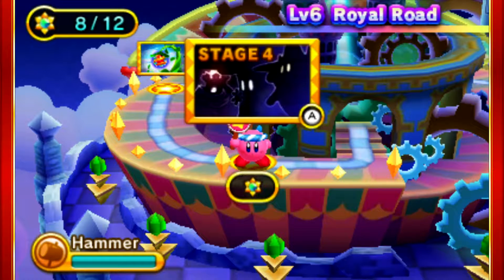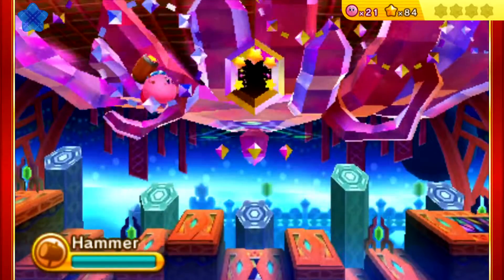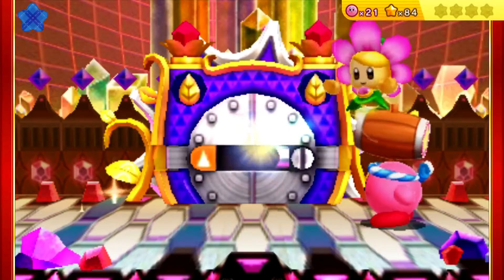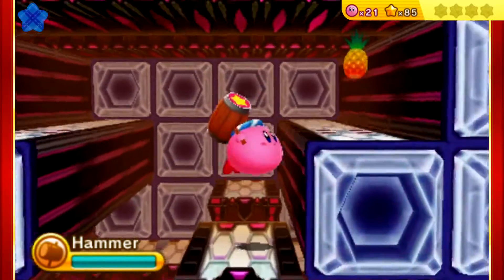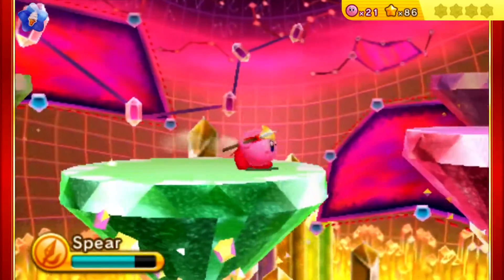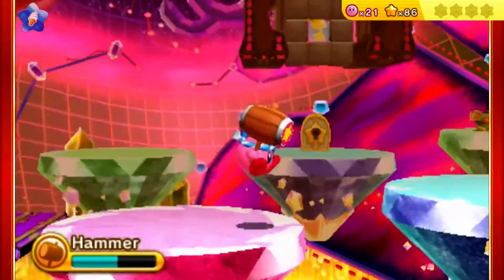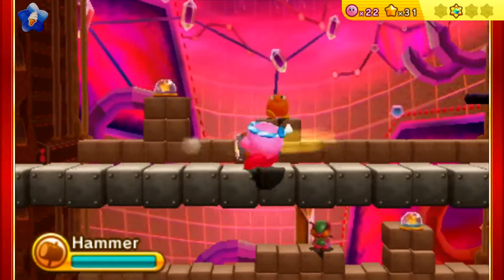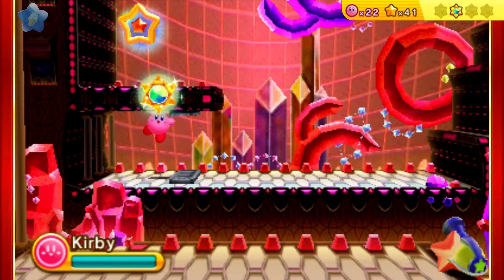Kirby Triple Deluxe - Episode 16: "Save The Sky People!"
My alternative title was gonna be "1 Level, 17 Mins", but I don't mean to be that harsh. In this video, we take on the final story level in the game! If you can't tell by my cynicism,... yeah this is a long level, and not too sure how I feel about that!

Hello everyone! My name is Masterstarman and welcome to my Let's Play of Kirby Triple Deluxe... boy these are words I never thought I'd say! In truth, anyone who knows anything about me knows that I have had a rough history with this game the first few times I've played it. I want to give this game a fair and legitimate chance though and play through it with a fresh, more open mind! We'll be going for 100%, including sun stones, all levels, keychains, etc!, and then playing several sub games too! Honestly,... I'm looking forward to this LP. This might be one of my most personal LP's I've done... let's hope its a good one!